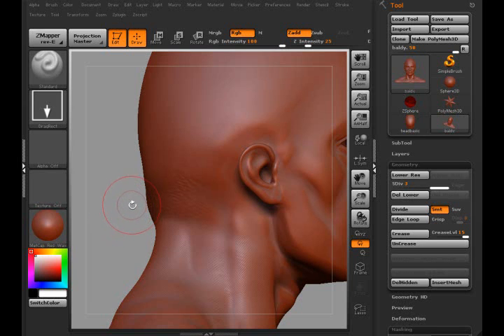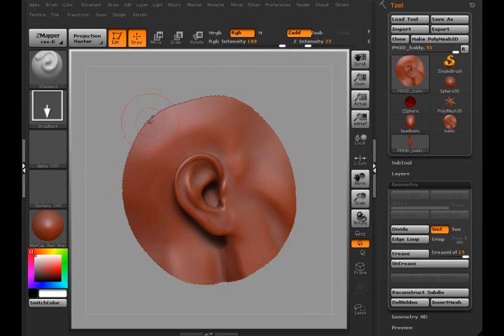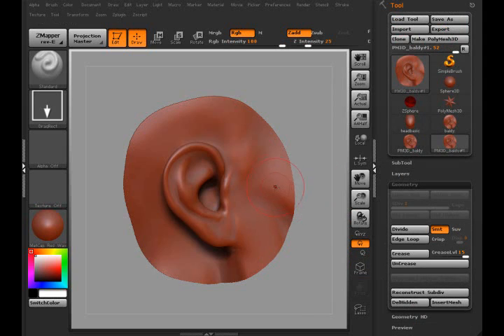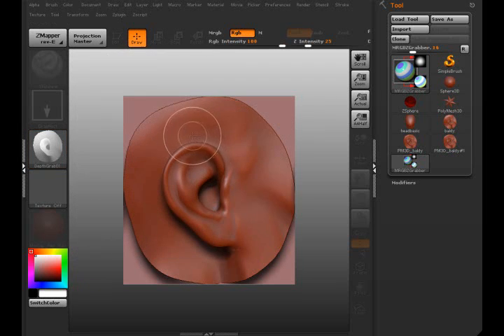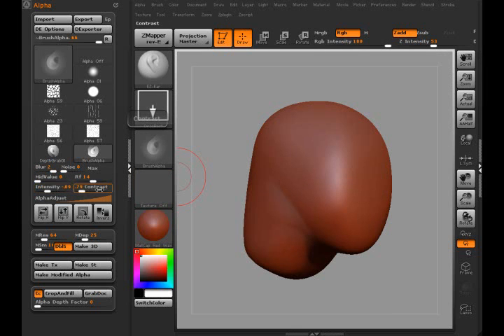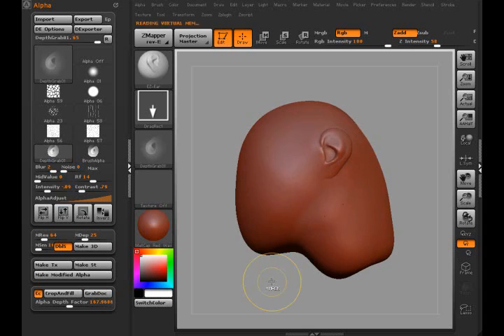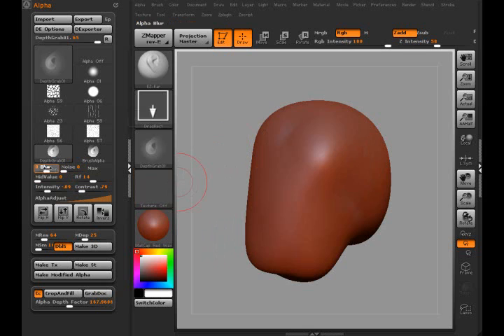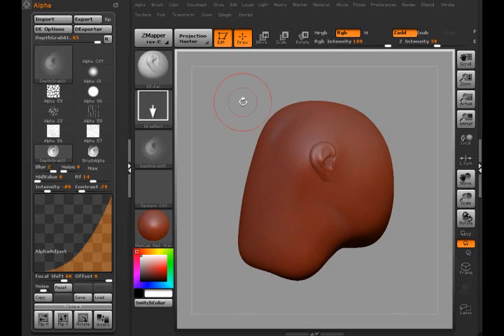zbrush making a Ear Custom Brush